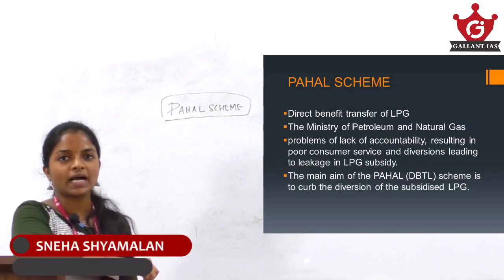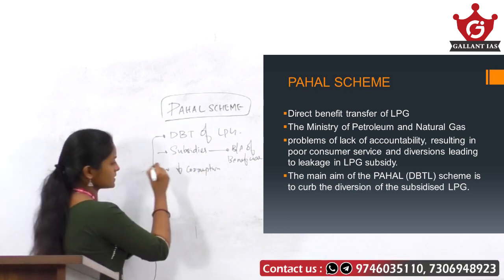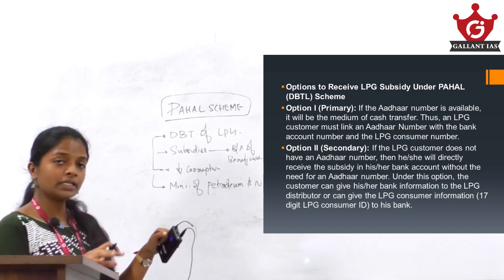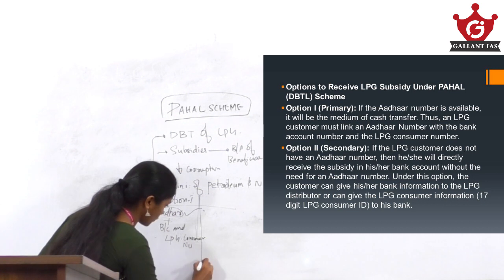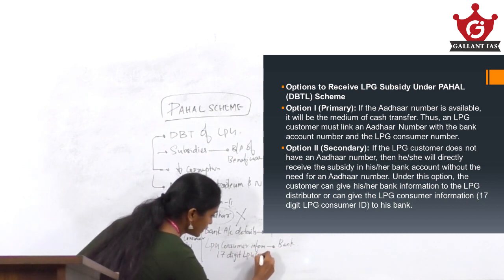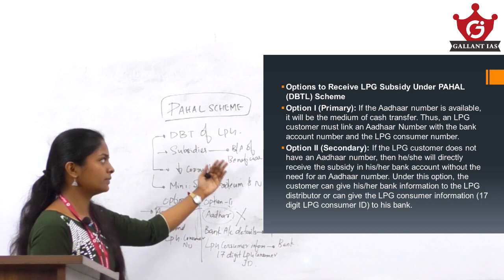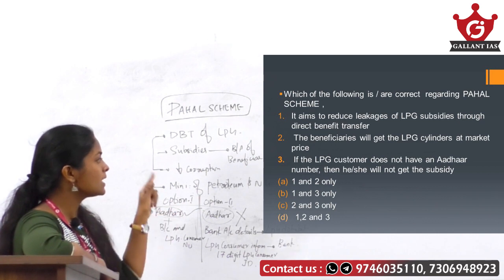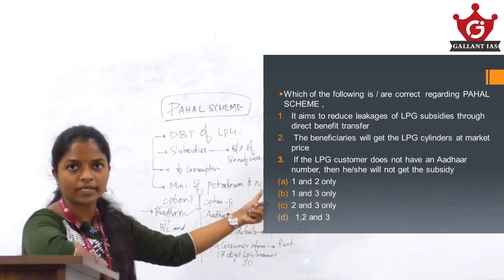3. Pahal Scheme | Government Schemes for UPSC Exams | Gallant IAS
Apply now for our courses